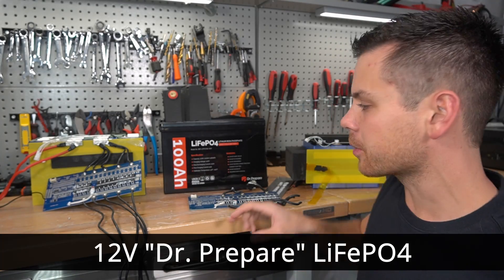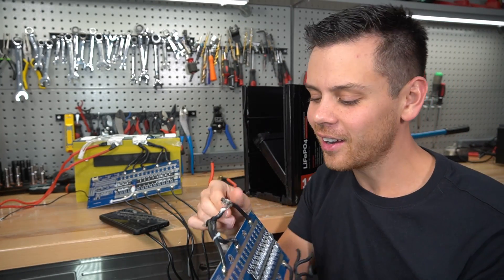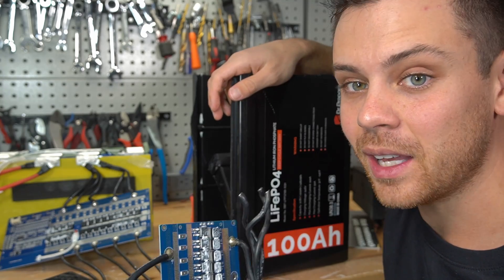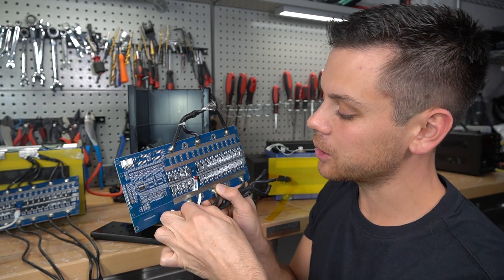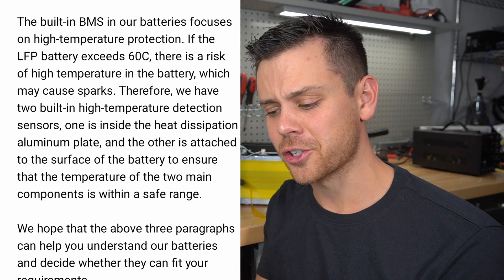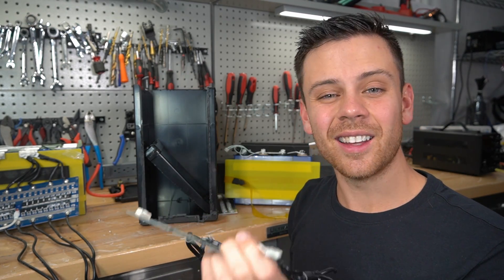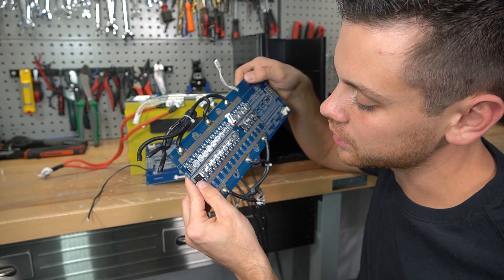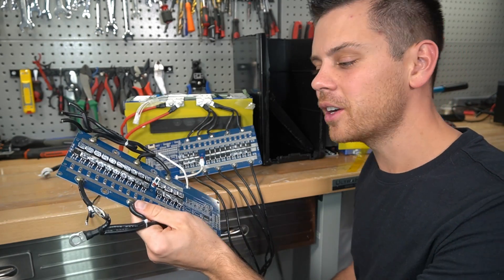12V 100Ah "Dr. Prepare" Part 2! Responding to company email